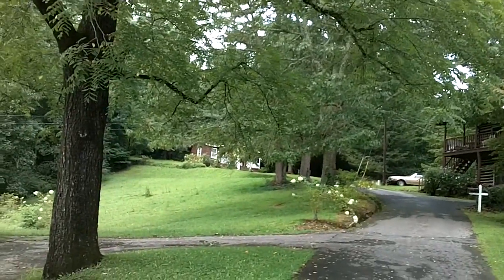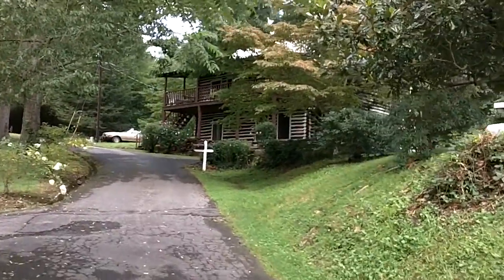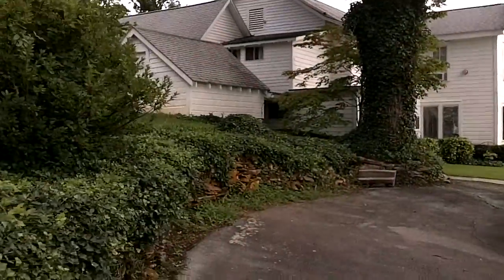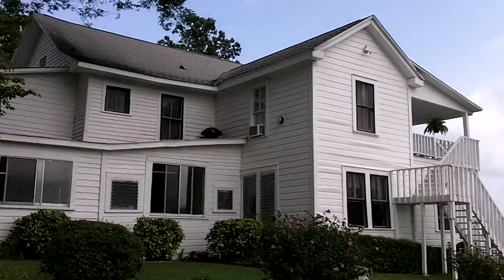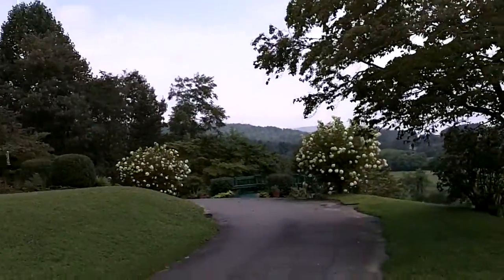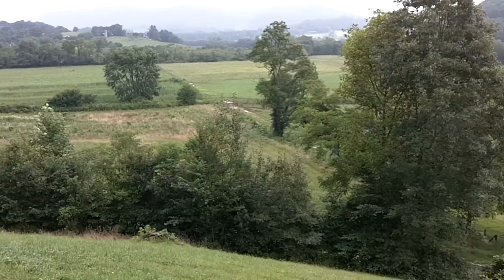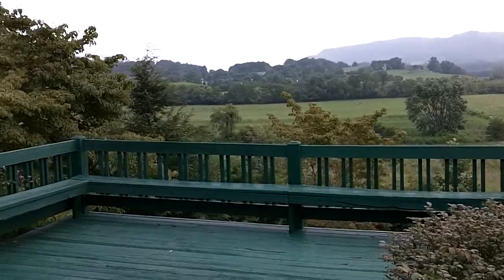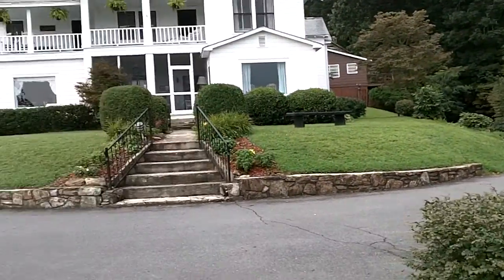The Pines Country Inn during Family Trip to Brevard NC 2013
Enjoying the Pines Country Inn.   We use to visit here when we were younger.